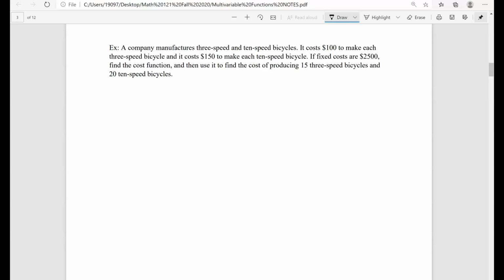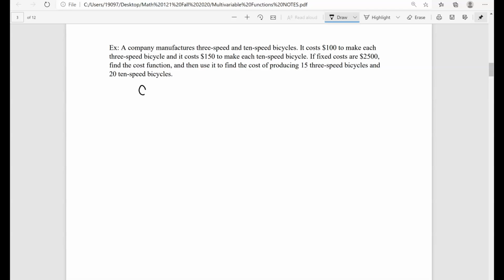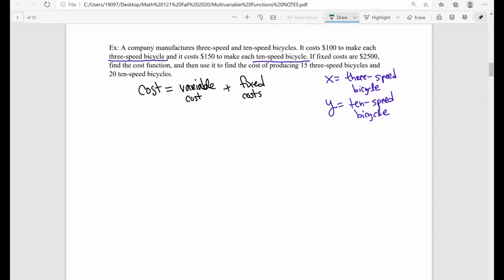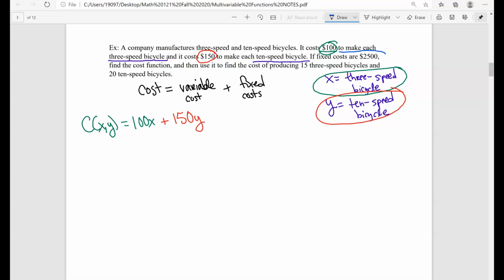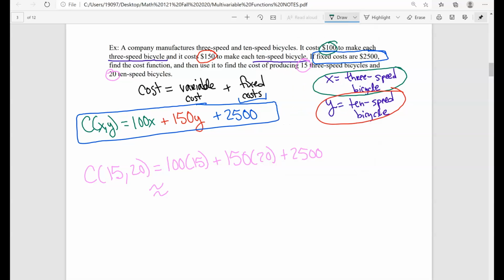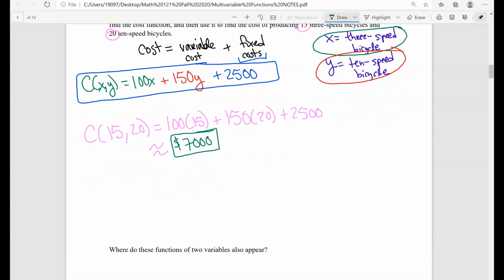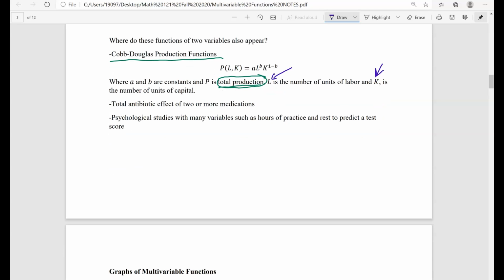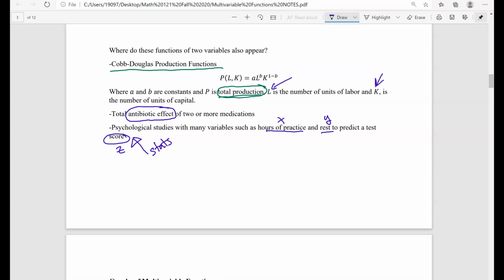Math 121: Examples of Multivariable Functions